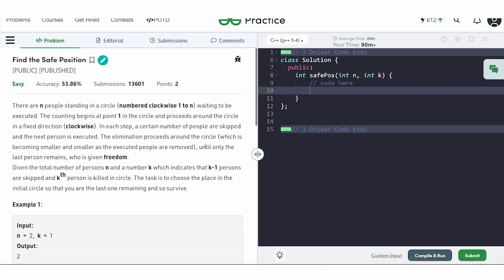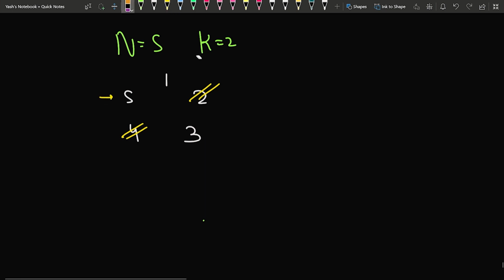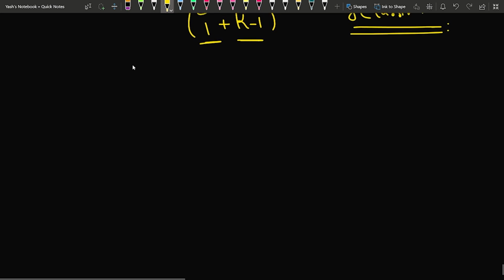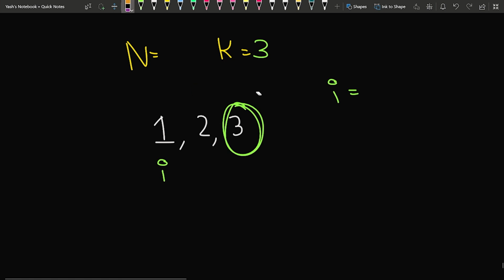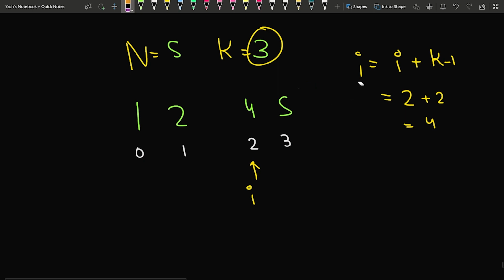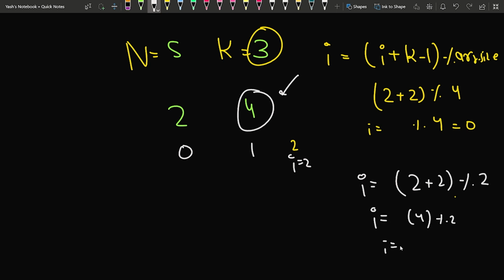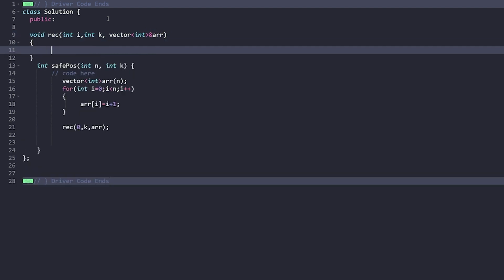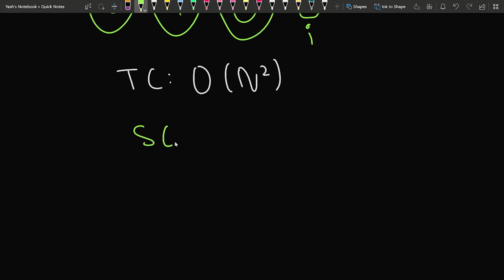Find the Safe Position | Problem of the Day: 30/09/22 | Yash Dwivedi